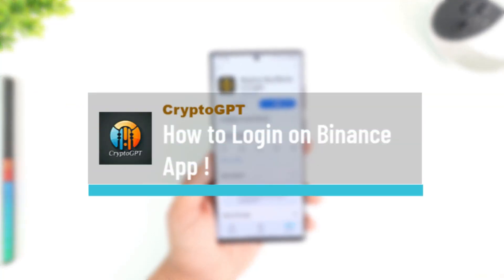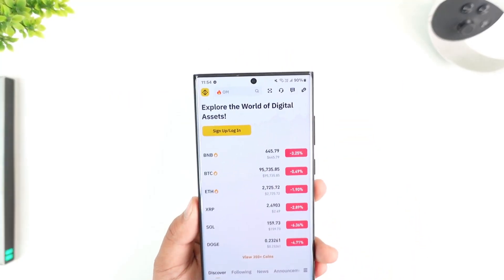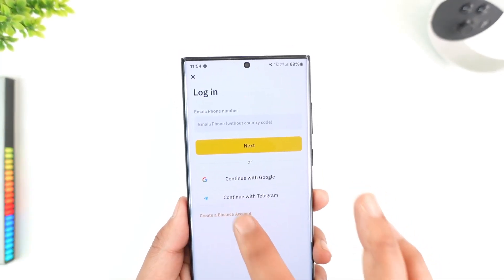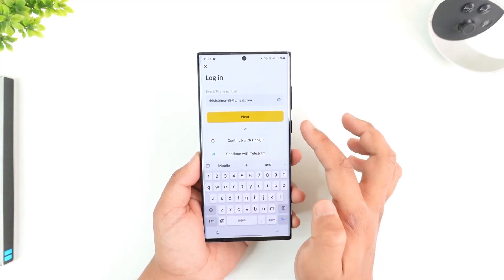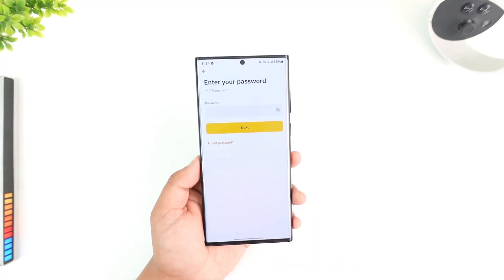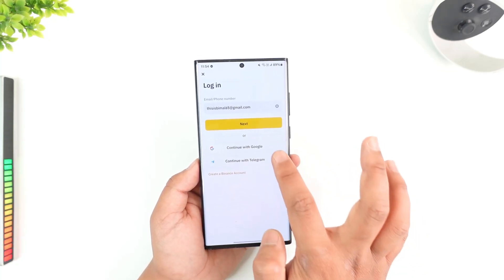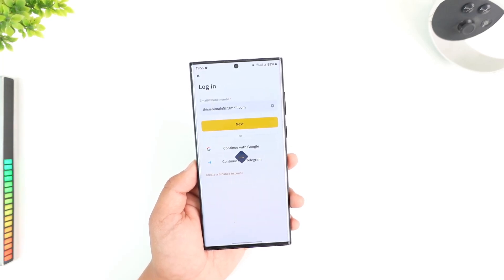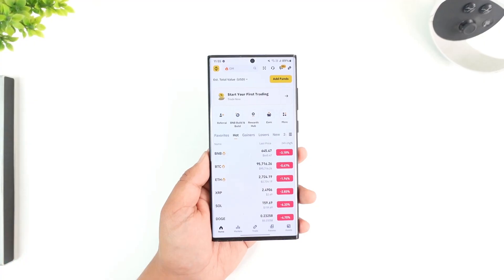How to Login on Binance App !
Logging into the Binance app is a simple process that allows you to access your crypto portfolio, trade, and manage funds securely.

To start, open the Binance app on your device. On the main screen, tap on the "Sign Up / Login" button at the top. If you don’t have an account yet, select "Create a Binance Account," follow the steps to register, and then return to the login page.

There are multiple ways to log in. The first method is by using your email or phone number. Enter your registered email or phone number, tap "Next," and then enter your password. If two-factor authentication (2FA) is enabled, verify your identity using the security code sent to your device.

If you’ve forgotten your password, tap on the "Forgot Password" button and follow the instructions to reset it.

Binance also allows login through linked accounts such as Google or Telegram. If you previously connected Binance to your Google account, tap on "Continue with Google," select your account, and log in instantly.

Once successfully logged in, you’ll have full access to your Binance wallet, trading options, and security settings.

Timestamps:
0:00 Introduction
0:10 Opening the Binance app and accessing login
0:22 Entering email or phone number and password
0:38 Using Google or Telegram to log in
0:52 Resetting your password if needed
1:10 Completing login and accessing Binance
1:20 Conclusion